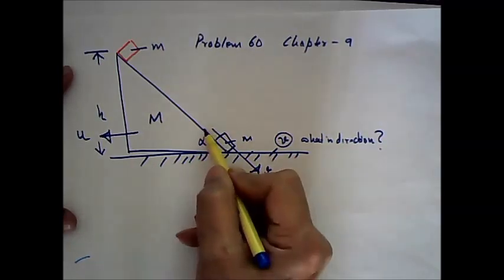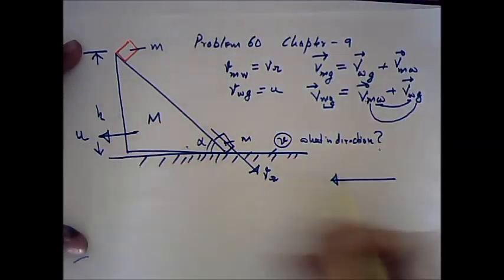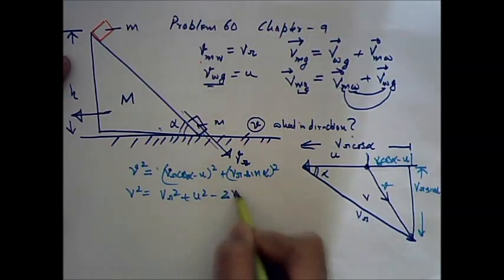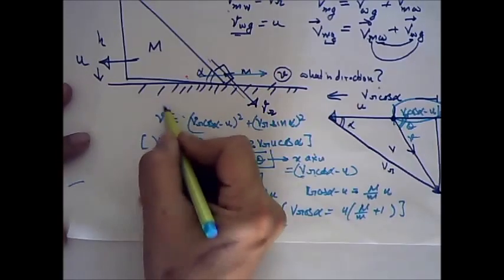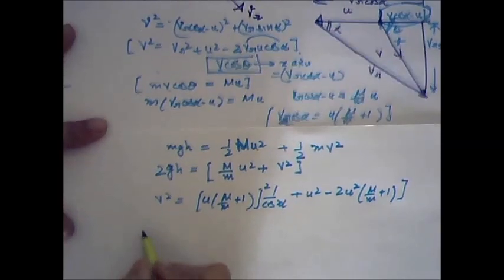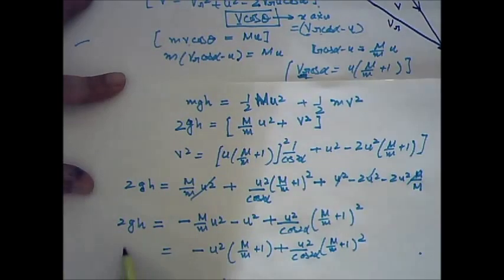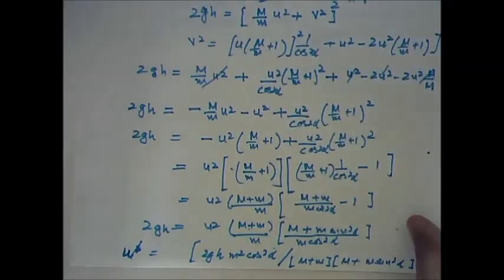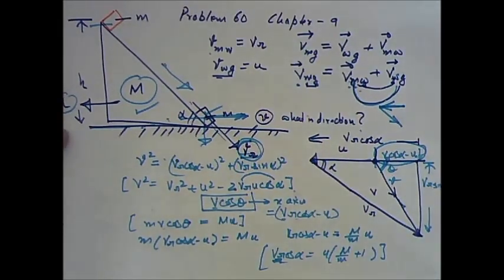wedge block-SOLUTION HC VERMA PROBLEM 60 CHAPTER 9 block sliding on wedge physics for Class XII